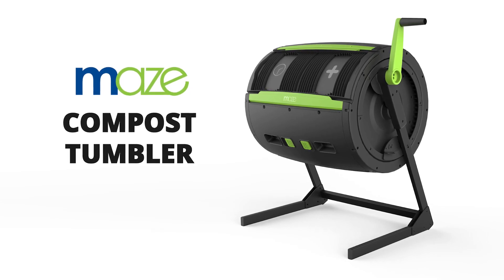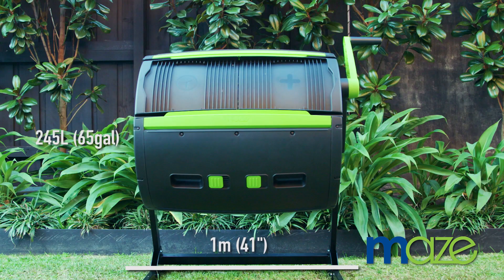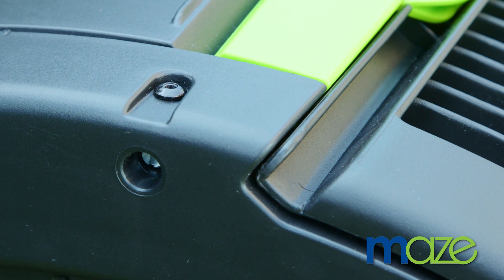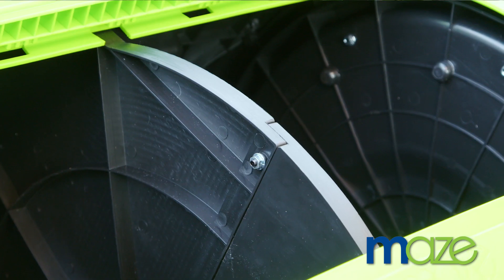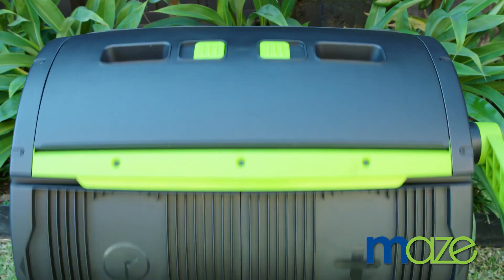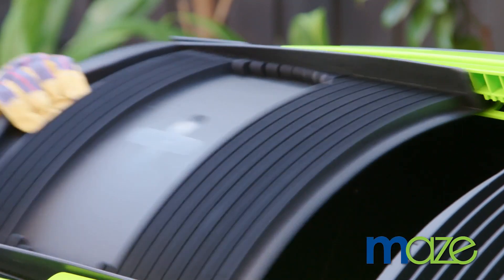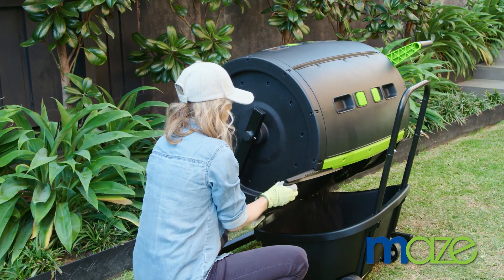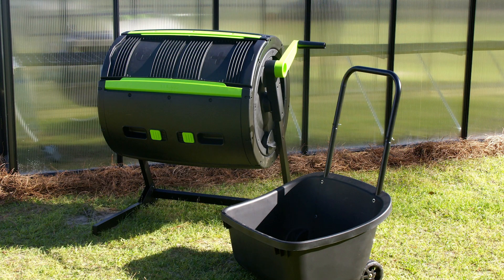Maze Compost Tumbler and Cart Combo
With its patent-pending ratchet lock, the geared handle on this tumbling composter makes it a cinch to turn and is at a comfortable height. Versatile design lets you compost up to 65 gallons at a time or split the chamber into two. With the twin-chamber setup you can ensure you've always got compost coming: one side cooks while the other gets fed.